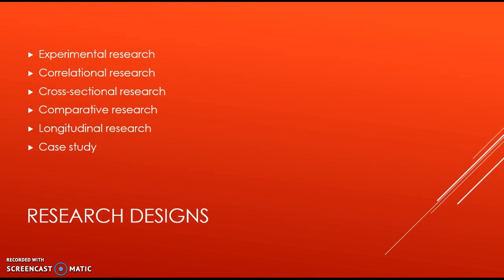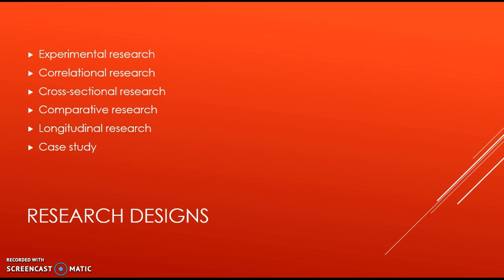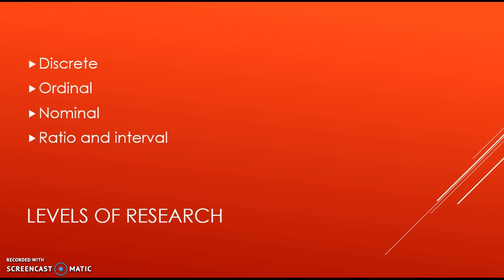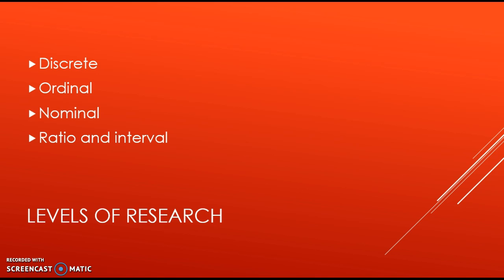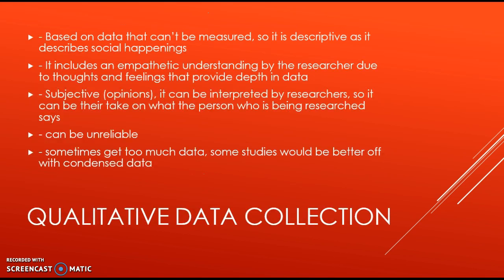4.3 Data Collection Methods P1